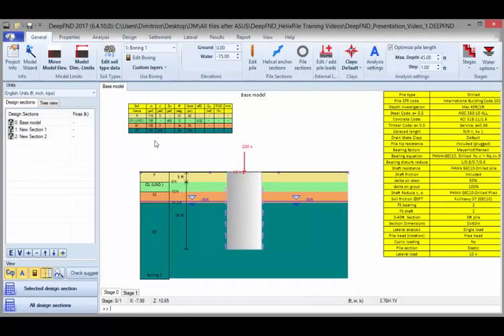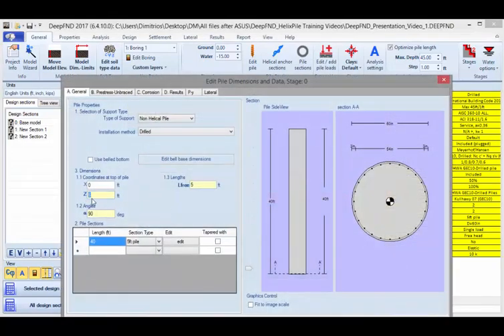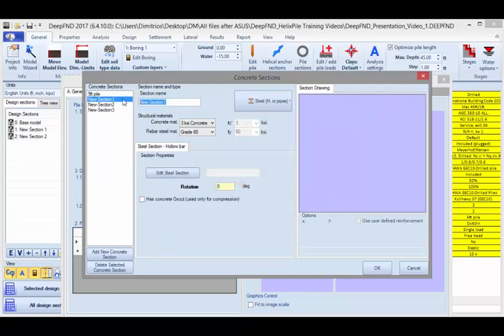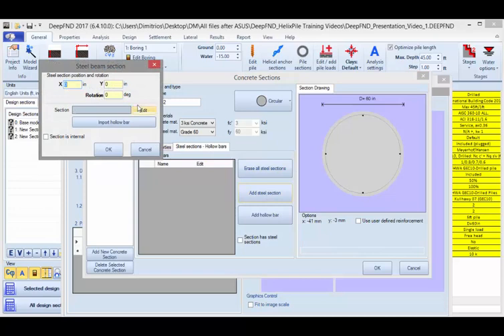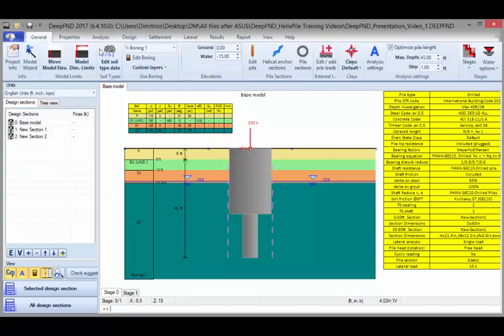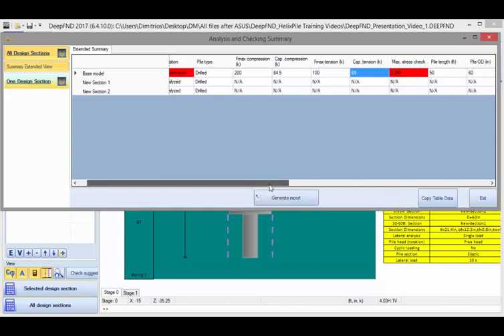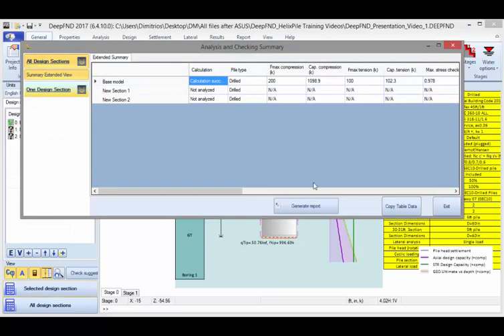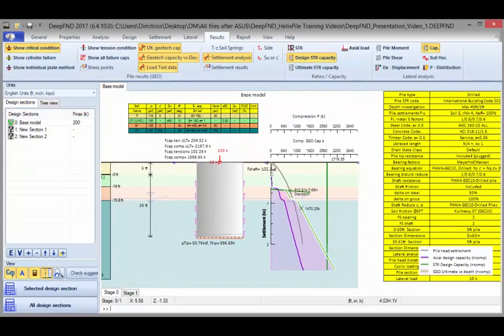Pile foundation sections, design, and optimization with DeepFND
This video presents how different pile foundation sections can be utilized within the DeepFND software. These include caissons, driven piles, micropiles, CFA, drilled piles, drilled-in-displacement and more!